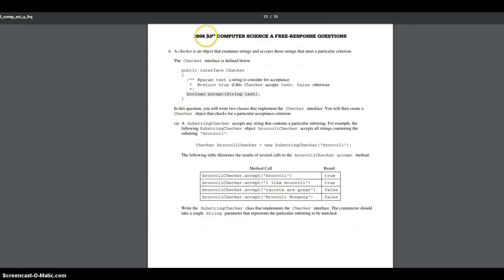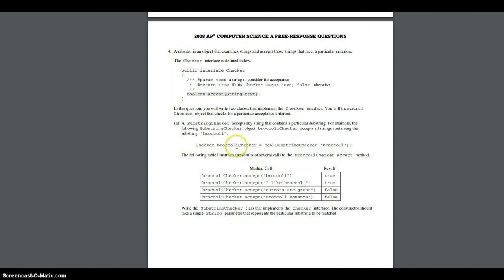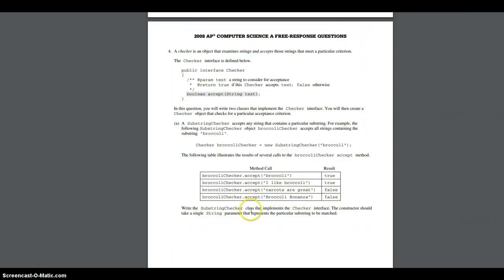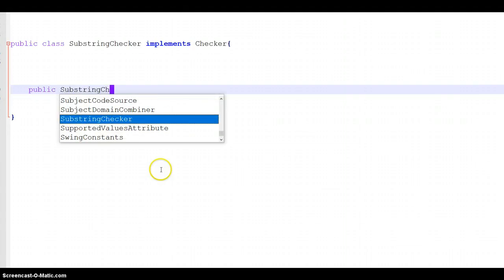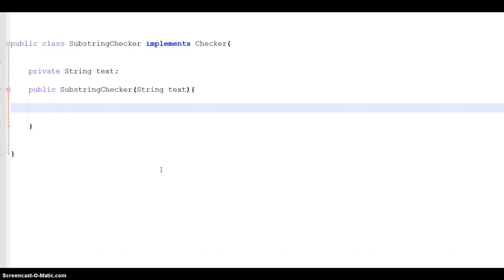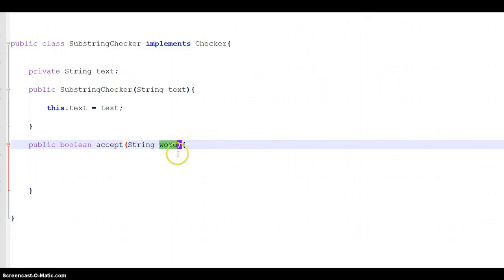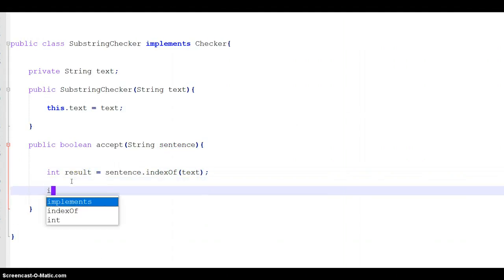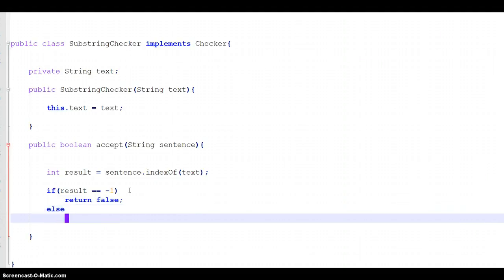2008Q4A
2008 Q4 Part A